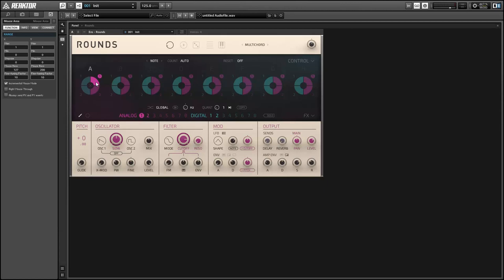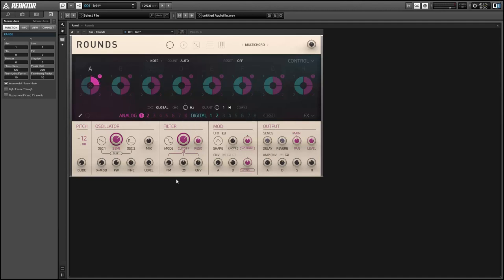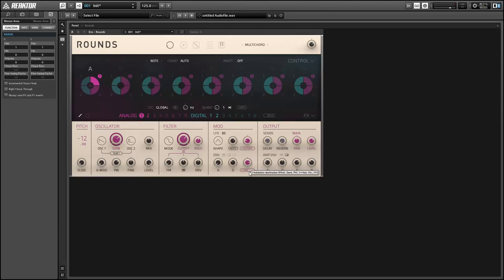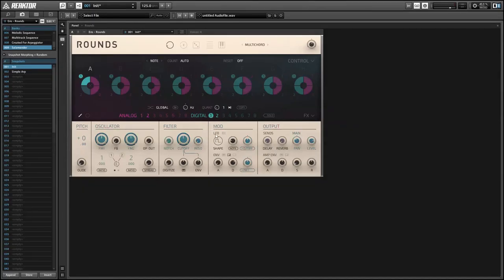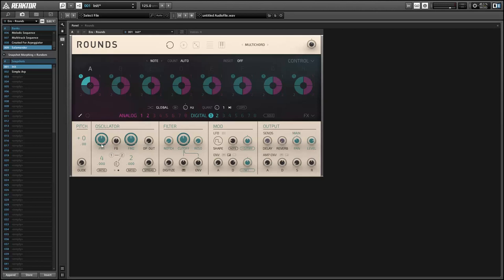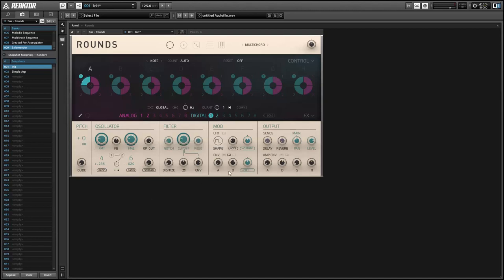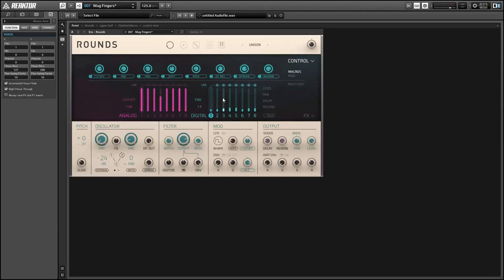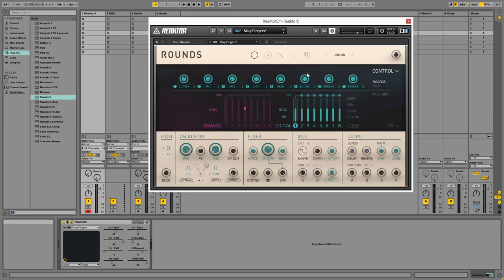NI Rounds - Sound Engines and Macros - Native Instruments Komplete 10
In this video, I cover the Analog and Digital sound engines in Rounds, starting from a simple, boring initialized patch and building a few sounds.

In addition, the Macros and MultiEdit pages are covered, showing how to use the powerful editing capabilities in Rounds. Finally, I show how to automate the macro knobs using Ableton Live. Download free sounds for Massive, Sylenth, FM8 and more